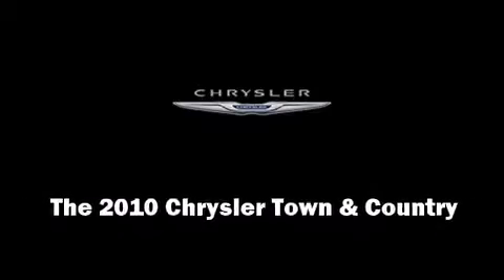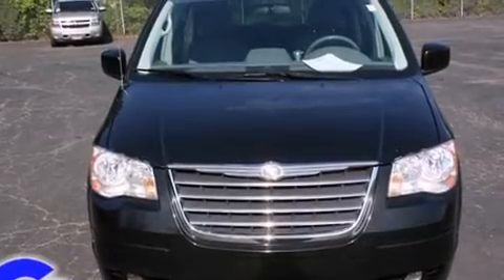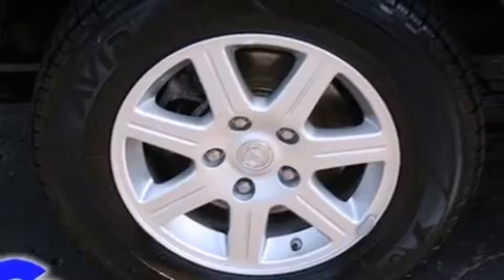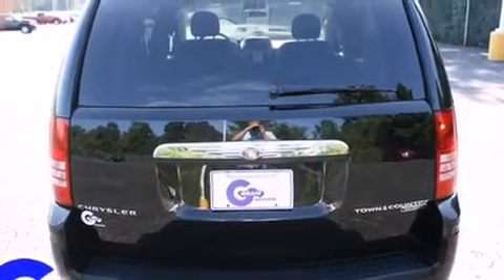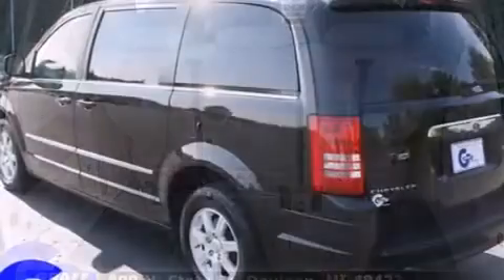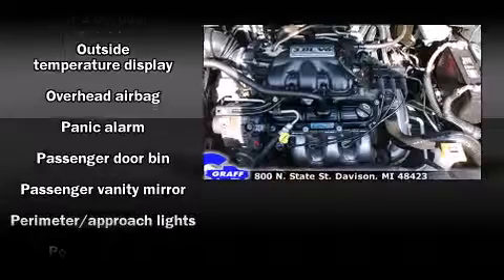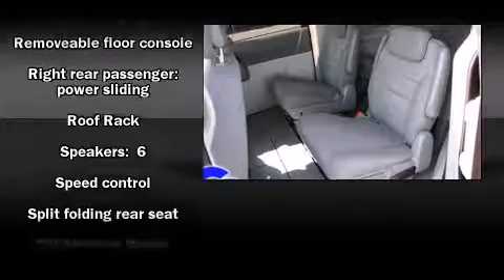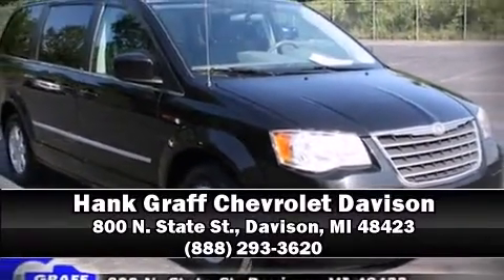Used 2010 Chrysler Town & Country - StockID: 6-81869GG - Hank Graff Davison, Flint Chevy Dealer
- You're looking at our 2010 Town Country Touring with about 63K miles, powered by a V-6 cyl engine. Some of the key features include: abs brakes, am/fm radio and air conditioning. The brilliant black crystal pearlcoat exterior combined with the gray cloth interior makes for a great look. Some of the additional features on this Van Passenger are the: remote keyless entry, cruise control, cd player and power sliding doors. Our certified vehicles such as this Town Country come with a five day/150 exchange policy. This 2010 Town Country is a one owner Van Passenger as reported by an AutoCheck Report. An AutoCheck Report is available upon request. Our experienced sales staff is eager to share its knowledge and enthusiasm with you.

Year: 2010
Make: Chrysler
Model: Town & Country
Bodystyle: Van Passenger
Engine: V-6 cyl
Trans.: Automatic
Miles: 63248
Exterior: Brilliant Black Crystal Pearlcoat
Interior: Medium Slate Gray/Light Shal

Hank Graff Chevrolet Davison
Address:
800 N. State St.